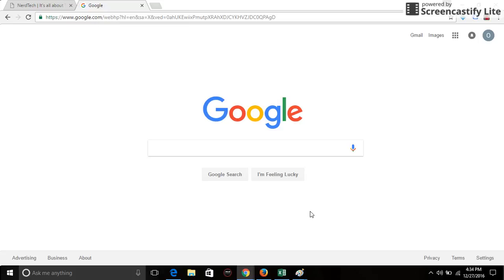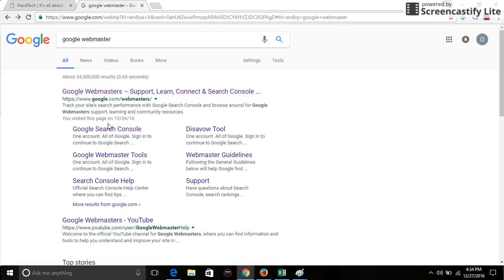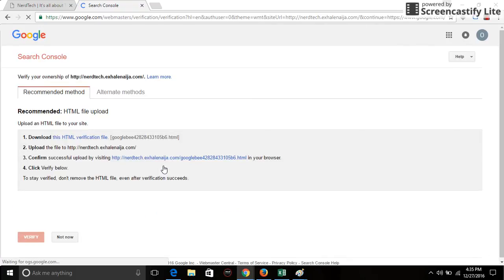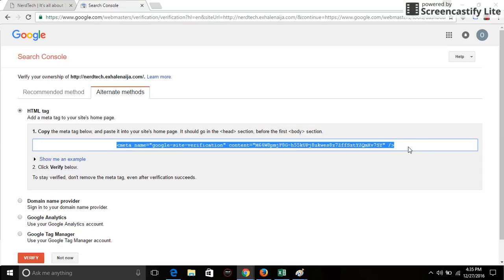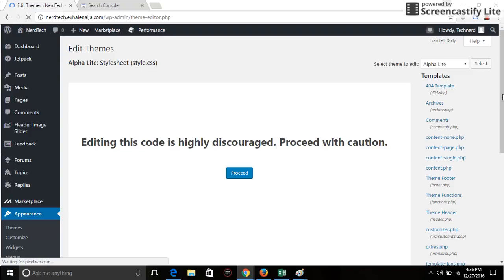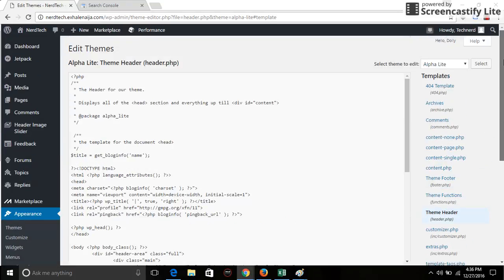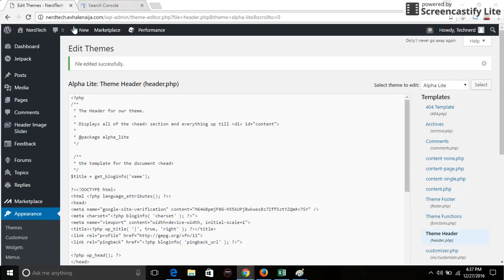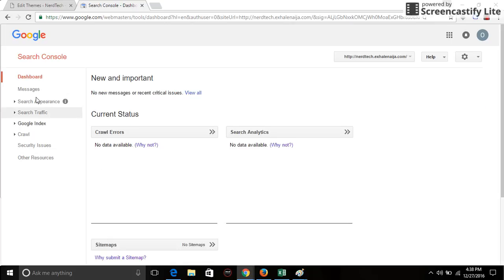How To Verify Your Website On Search Console Using HTML Tag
This video takes you through the process of verifying your website on google webmaster tools using the HTML Tag method